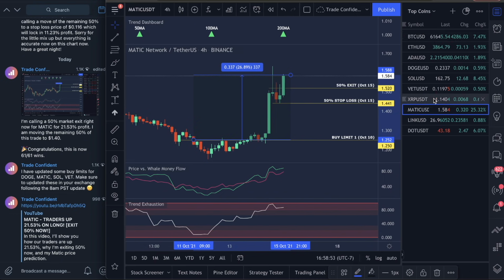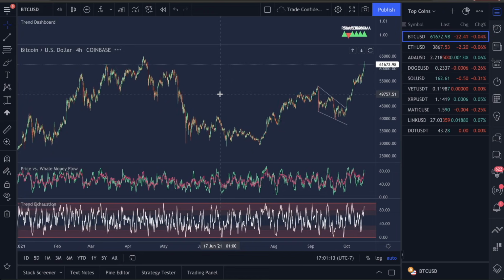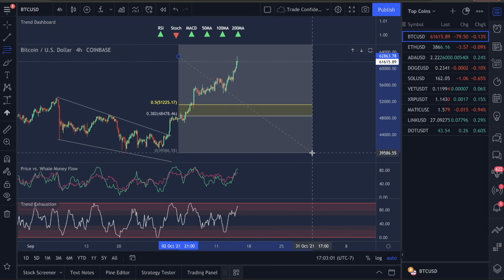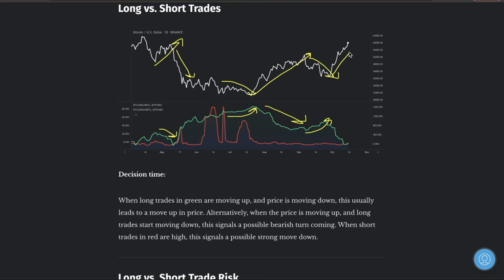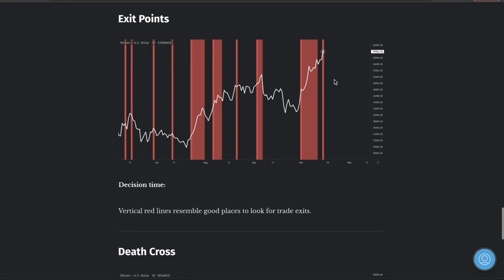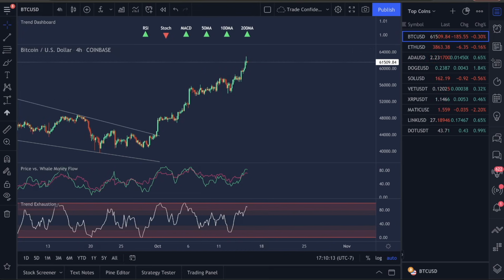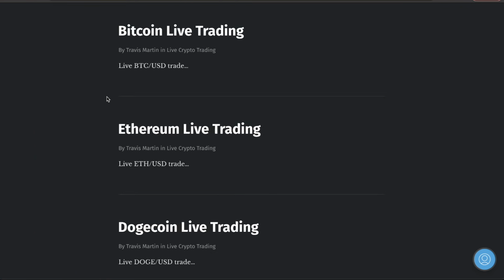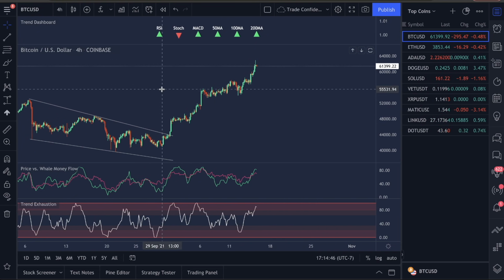BITCOIN - WEEKEND CRASH INCOMING? [WATCH $48K CLOSELY, HERE'S WHY!]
In this video, I’ll show you why we need to watch $48K and 51K very closely, our 61/61 winning tarde, and my Bitcoin price prediction.

We will also look at the following Bitcoin Metrics:

- Bitcoin Emotional Index
- Bitcoin Long vs. Short Trades
- Bitcoin Trading Risk Today
- Bitcoin Whale and Institutional Smart Money
- Bitcoin Dollar Cost Average (Buys)
- Bitcoin Exit Points
- Bitcoin Best Trade Setup Today

➡️ Learn Our Trading Strategy: Video at the bottom of this

Video Topics